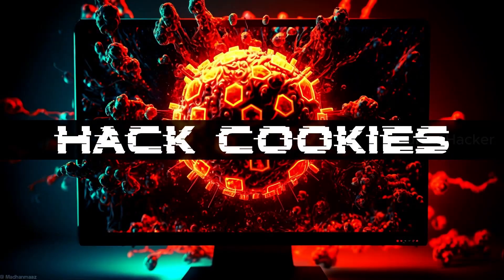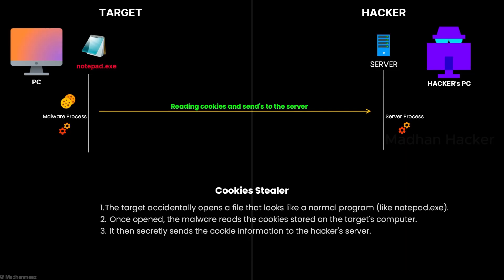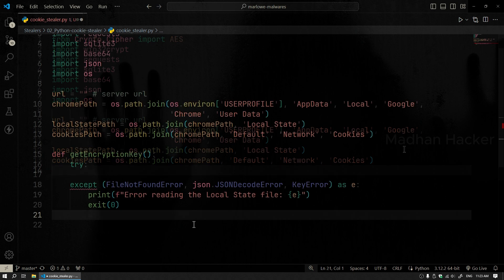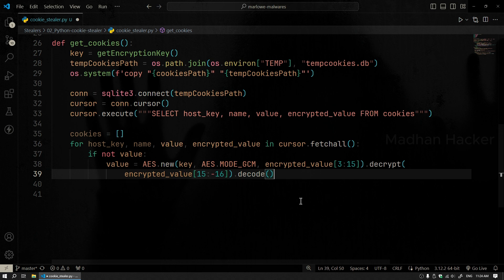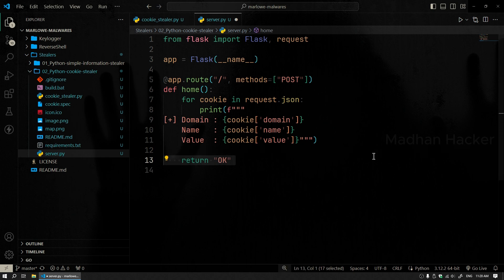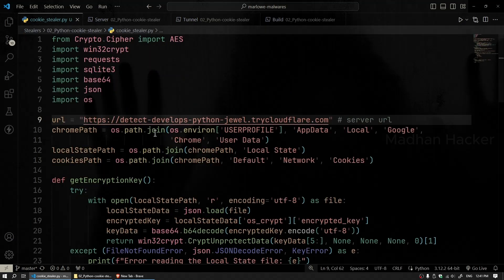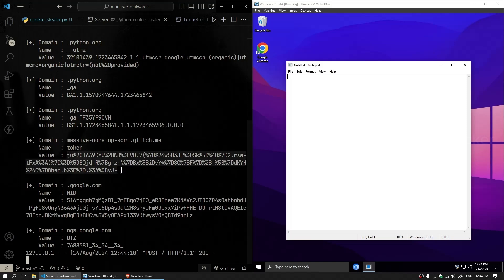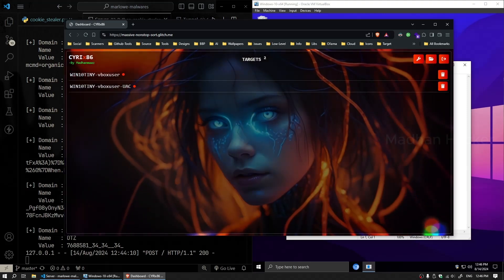Cookie Stealer Malware: How Hackers Hack Browser Data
In this video, we explore how cookie stealer malware works by demonstrating a Python-based tool that extracts cookies from web browsers. This tutorial is designed for educational and cybersecurity awareness purposes only, showing the risks of cookie theft and how to prevent such attacks.